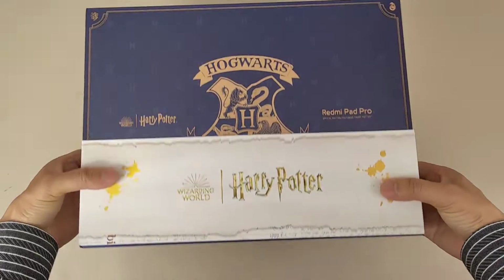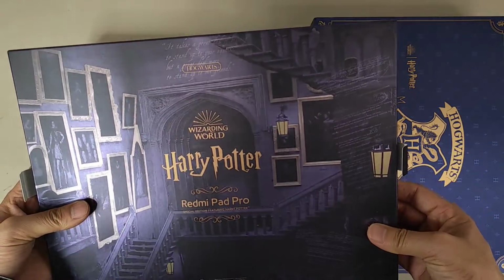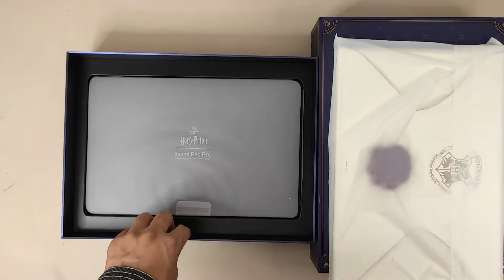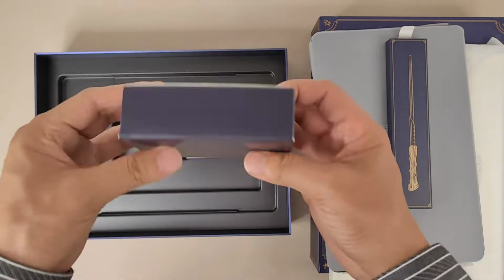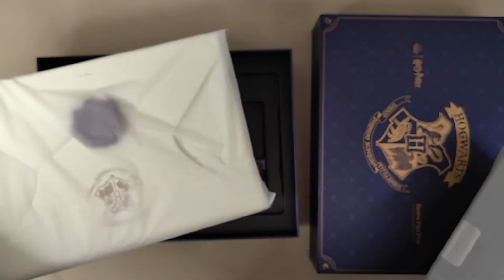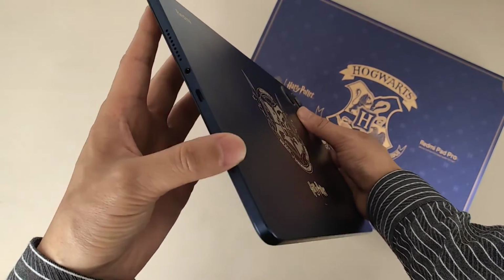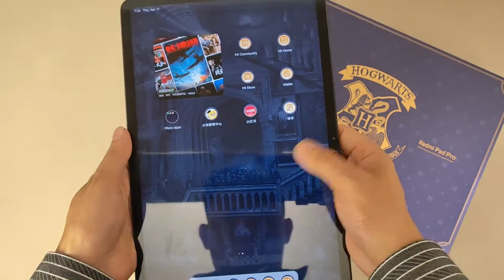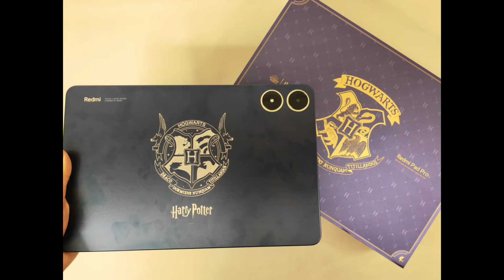Redmi Pad Pro x Harry Potter Edition Tablet Quick Unboxing & Hands On.